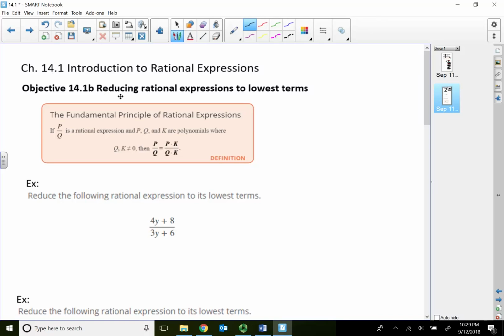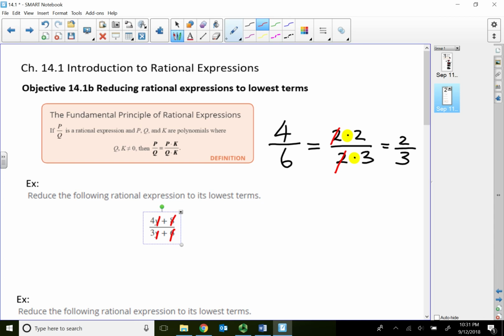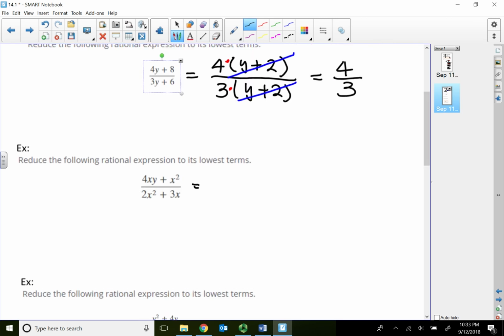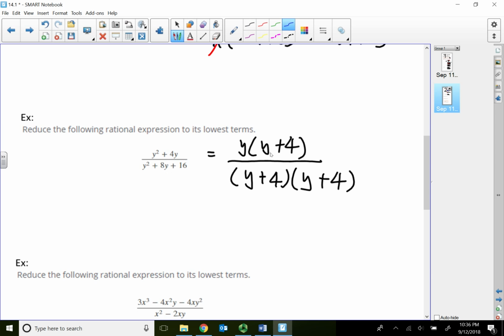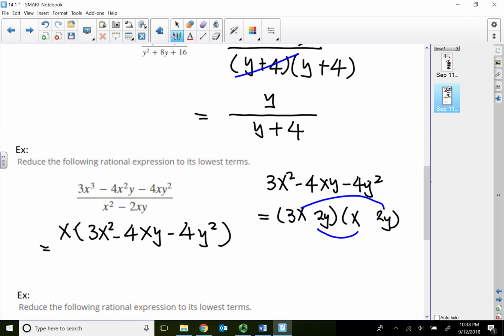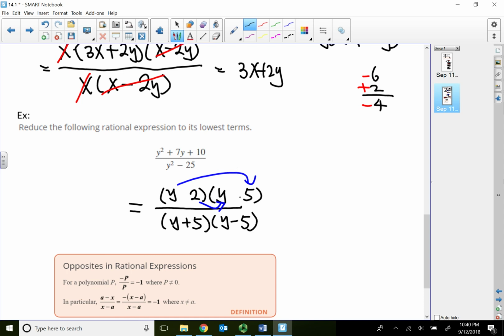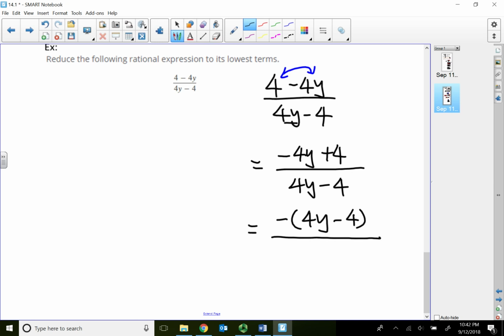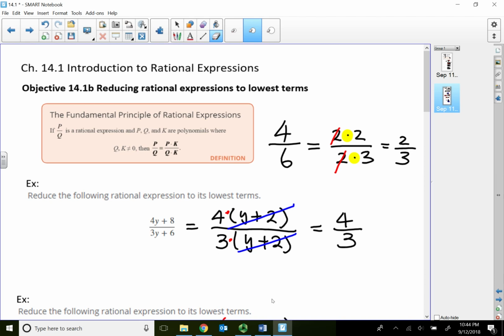108 14.1b Reducing rational expressions to lowest terms